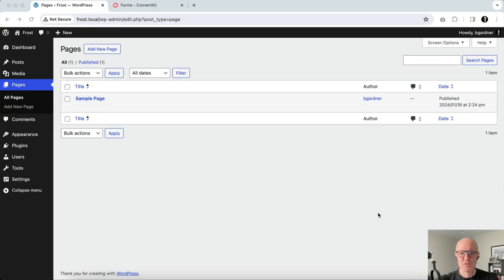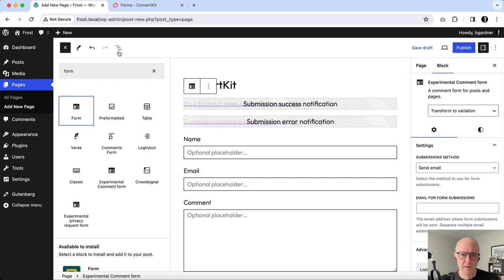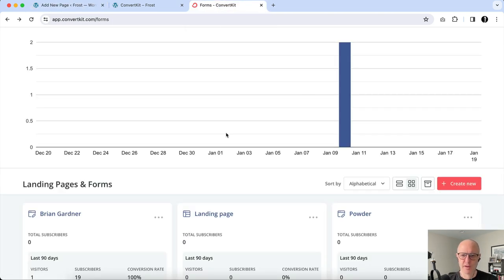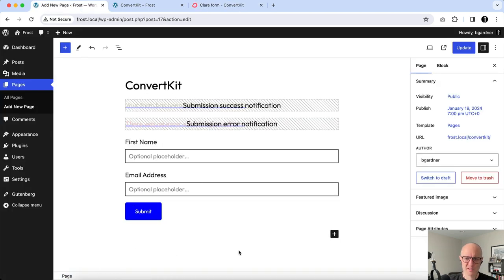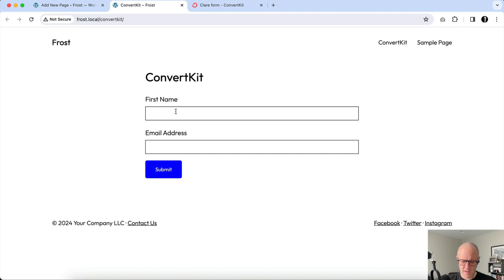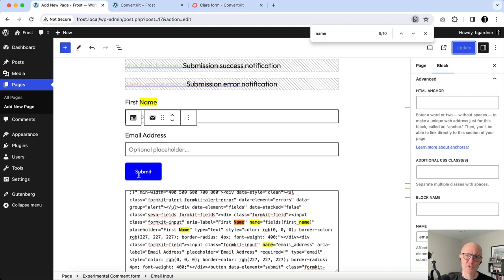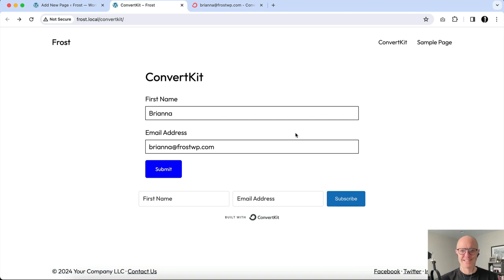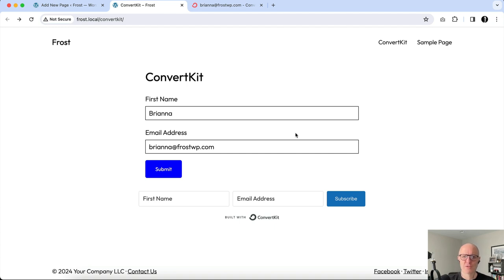Create a ConvertKit Email Opt-in Form with WordPress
Engaging your audience in the dynamic digital landscape is critical to website success. Today, Brian Gardner will guide you through an essential aspect of this engagement: creating a ConvertKit opt-in form using WordPress blocks.

Utilizing WordPress, Brian will take you through every stage of this process. You’ll discover how to seamlessly integrate an opt-in form on your site, a vital tool for growing your email list and enhancing audience interaction. He’ll demonstrate how to create and customize the form to align with your site’s design and user experience.

This video is perfect for anyone, from WordPress novices to seasoned developers, looking to boost their site’s functionality and user engagement. Whether you aim to increase subscribers, generate leads, or make your site more interactive, this tutorial covers you. Get ready to enhance your website’s potential—hit play, and let’s explore the world of ConvertKit opt-in forms with WordPress blocks!

About the presenter:

Brian Gardner is a Principal Developer Advocate at WP Engine. He is the founder of StudioPress and co-creator of the Genesis Framework.